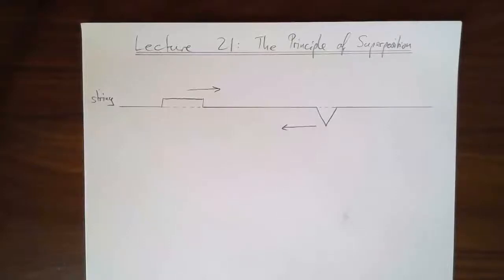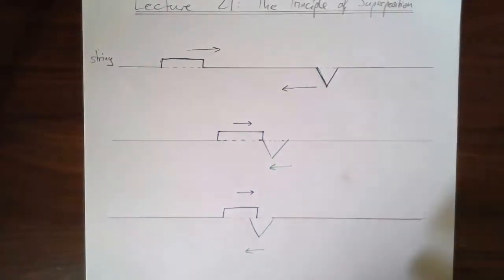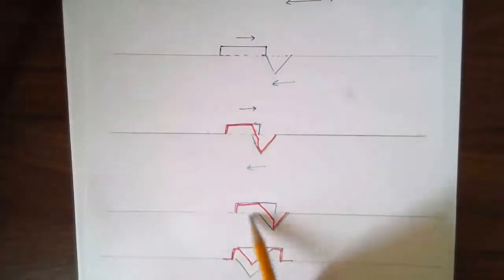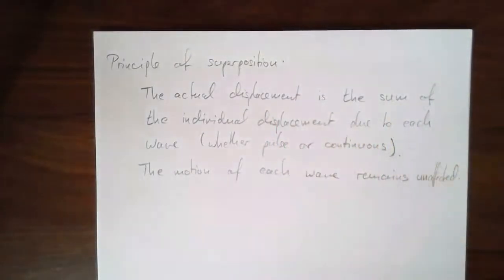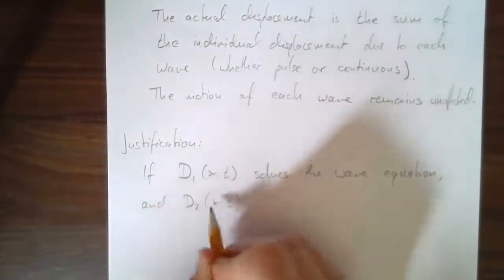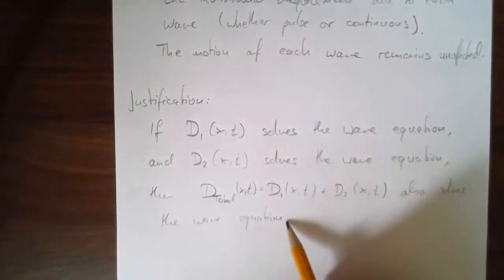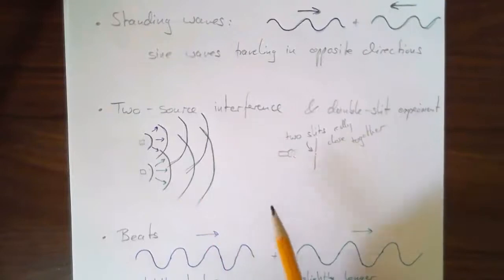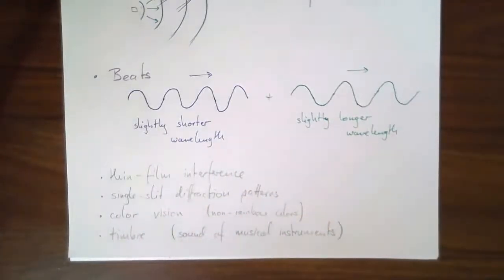Phys 163 Lecture 21: Principle of Superposition